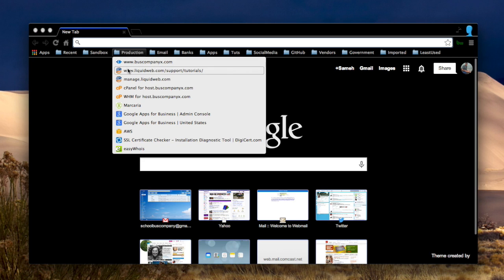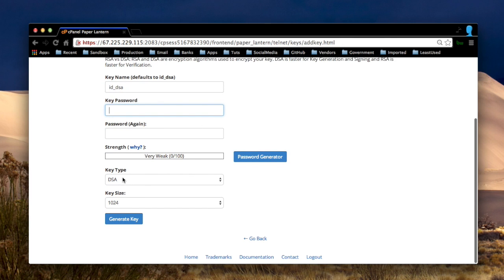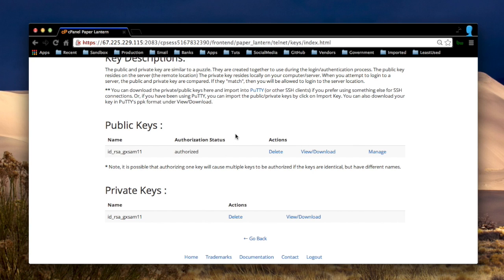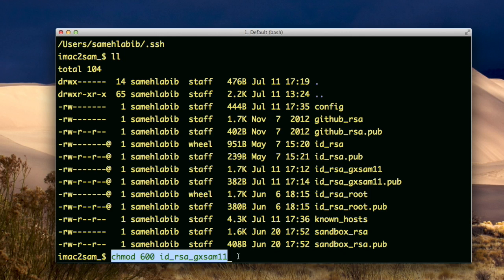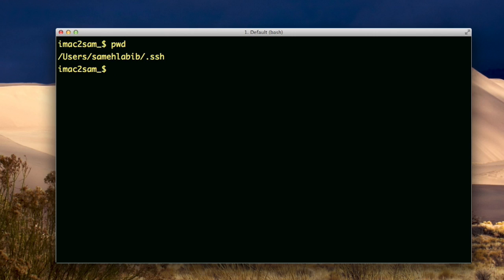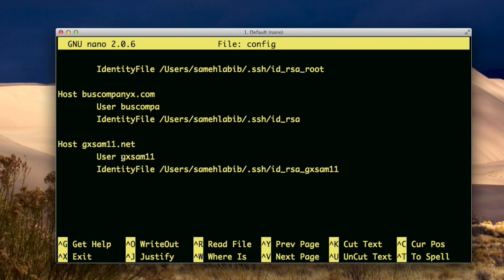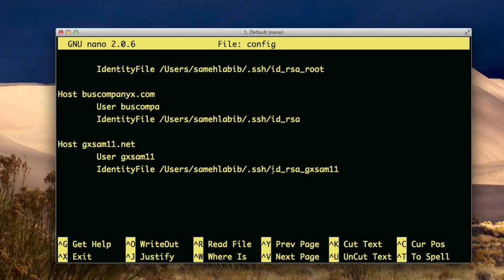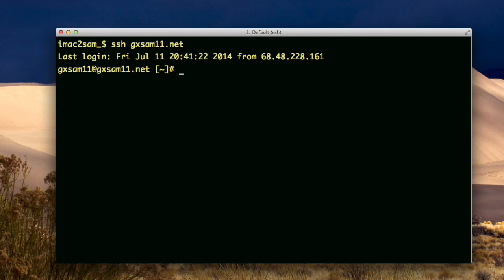ssh gxsam11.net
This video is about ssh gxsam11.net